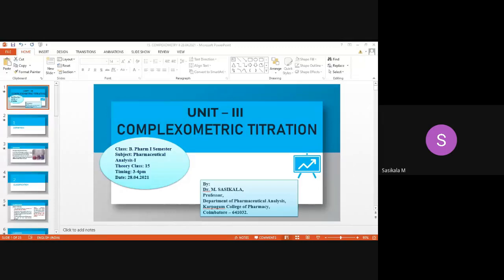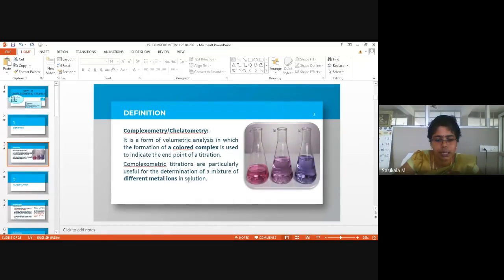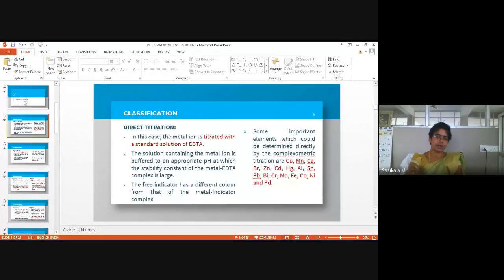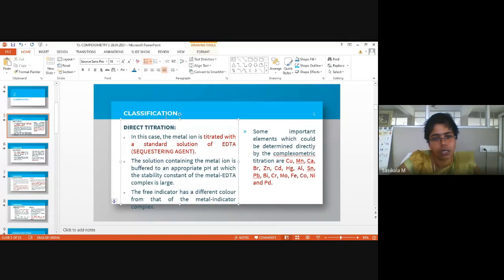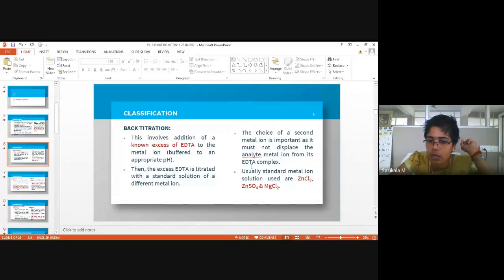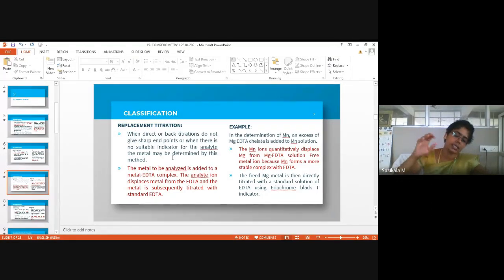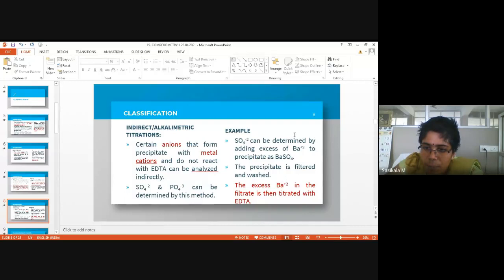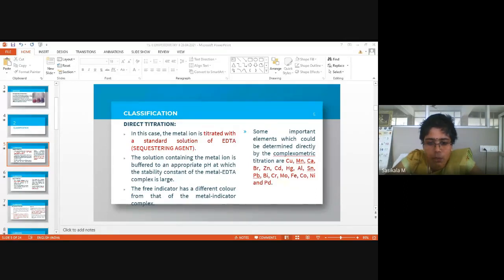15. 28.04.2021 COMPLEXOMETRIC TITRATION I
DEFINITION AND CLASSIFICATION